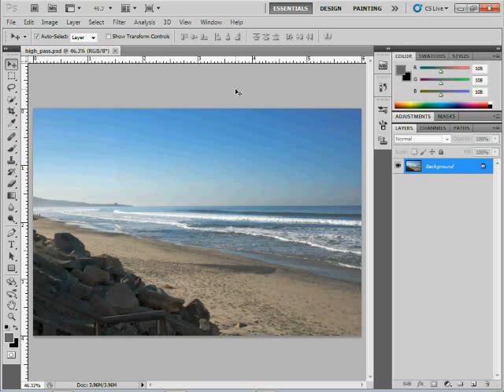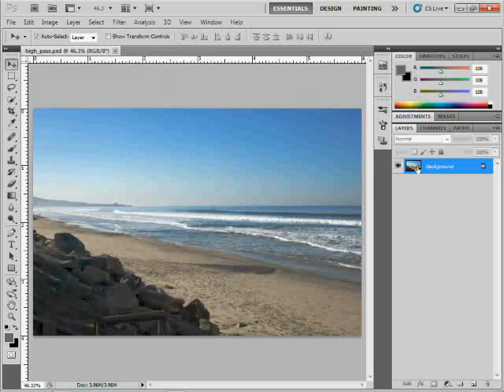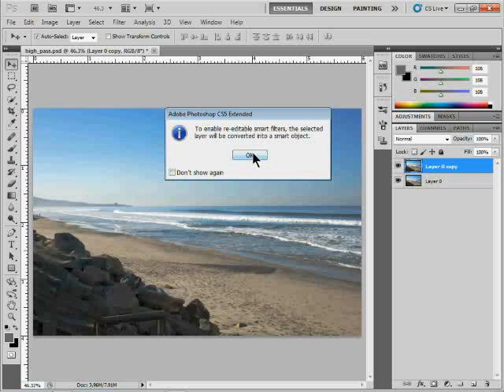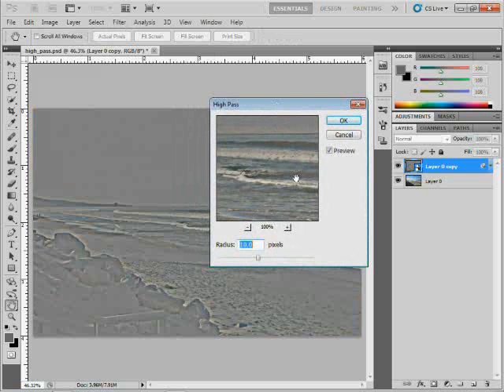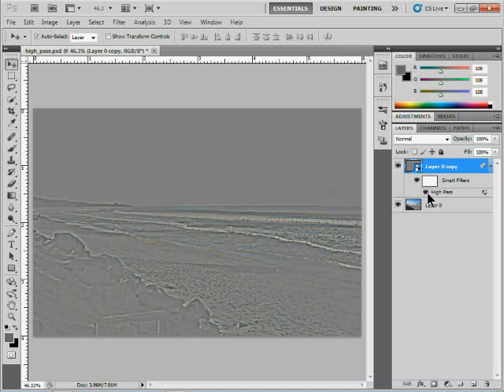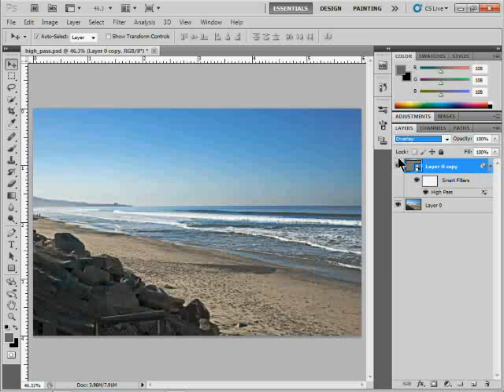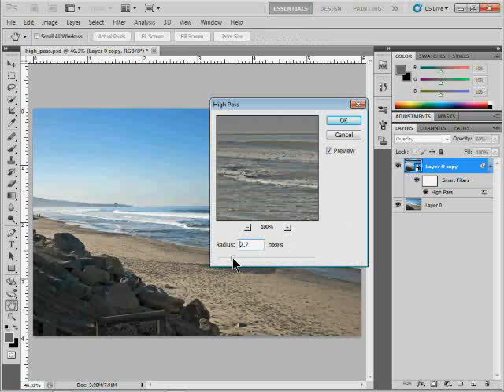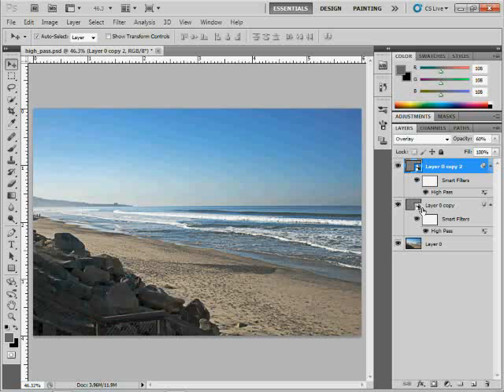Sharpen an Image Using High Pass in Photoshop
There are tons of ways to sharpen an image. Some of the more widely used are the Unsharp Mask and Smart Sharpen filters. I'd love to show you another way using the High Pass filter for more control in some images.

In this FREE Adobe Photoshop tip video, I will show you how to apply the High Pass filter to an image to sharpen it.